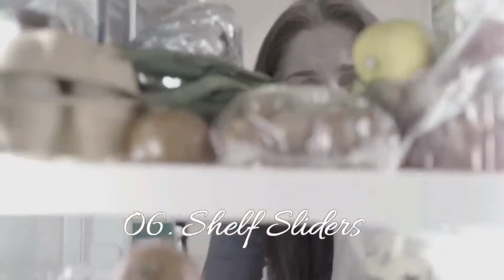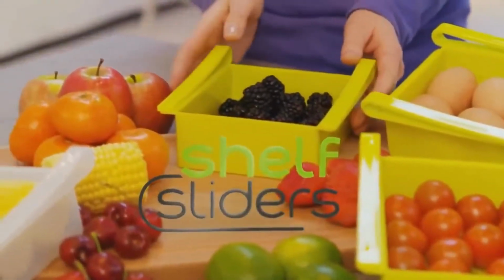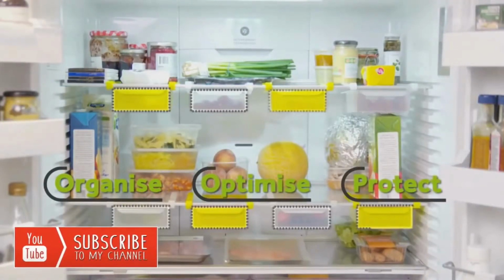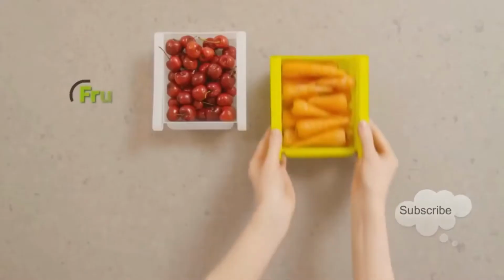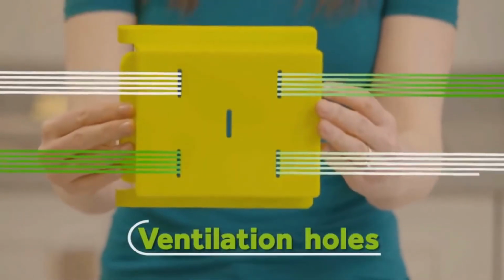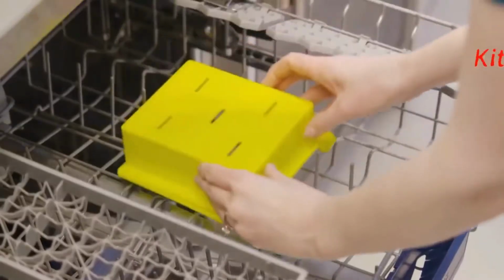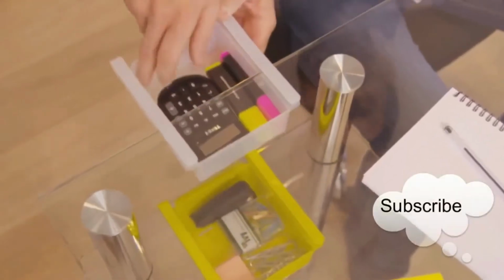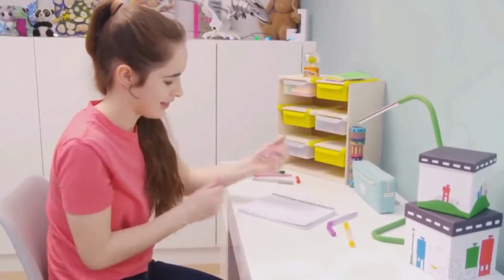Top Household Kitchen Gadget Invention You Need To See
These are just unique cooking tools to innovative kitchen gadgets that can make your life easier.

Product List:
1. Capsule Eggxer Price=$15.99
3. Set for juicing fruits and vegetables Price=$95.95
4. Aldi Steam Cleaner Price=$27.00
5. MagicTap Price=$5.79
6. Shelf Sliders Price=$13.99